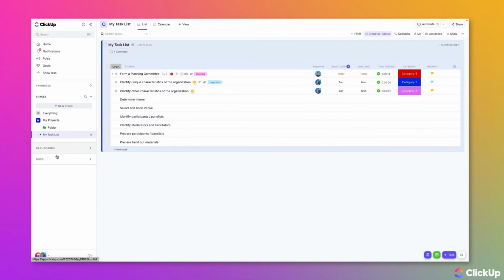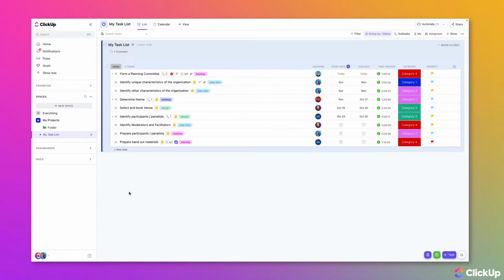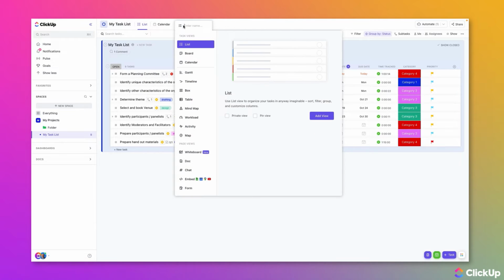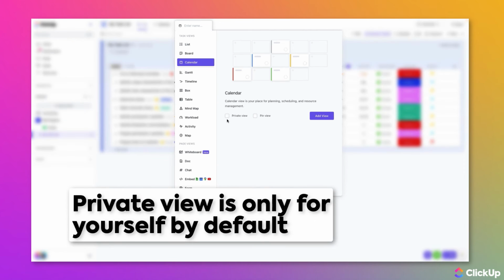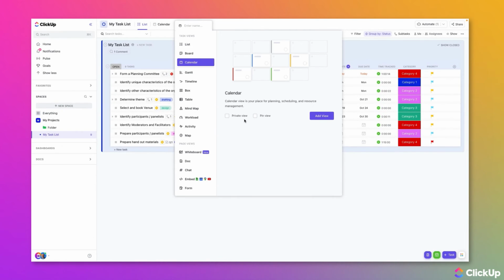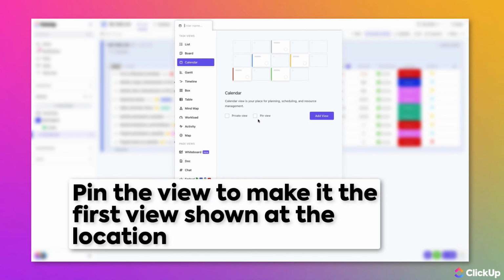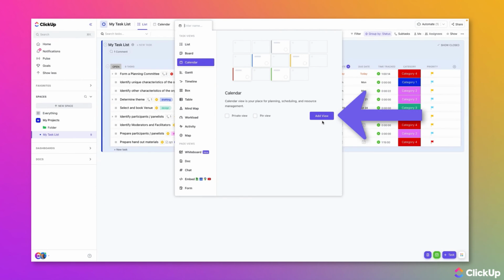Create a Calendar View (ClickTips)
ClickUp's Calendar view is a powerful tool that helps you manage your tasks. Check out this video and dive into the related Help Center article to learn more!